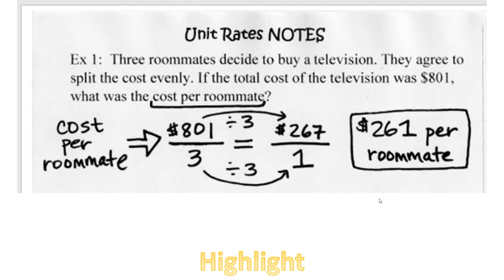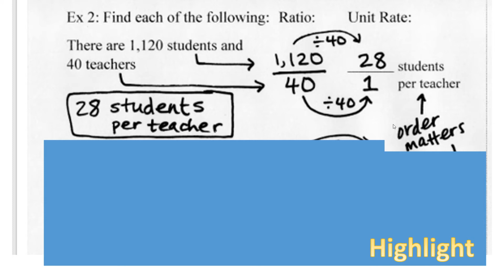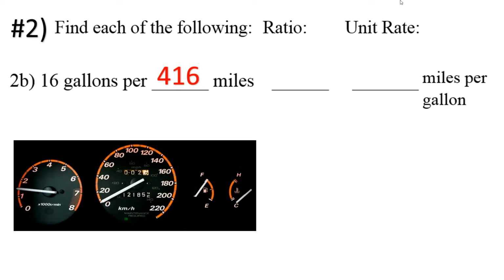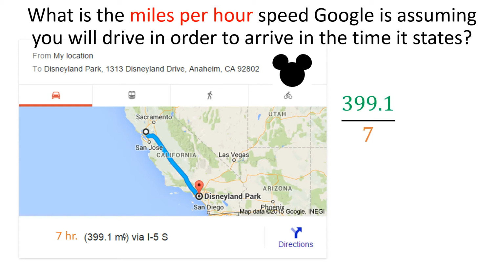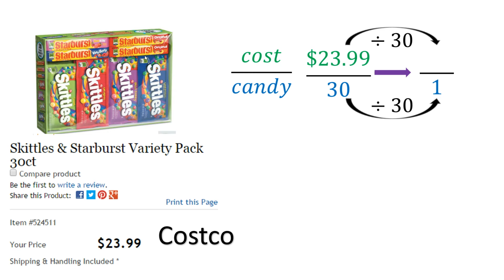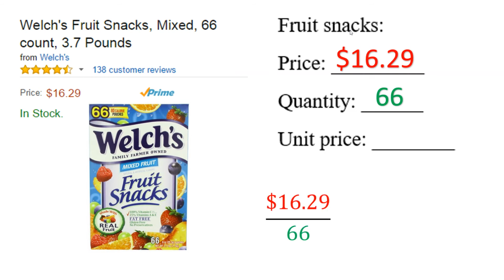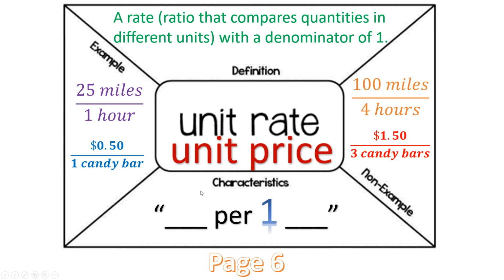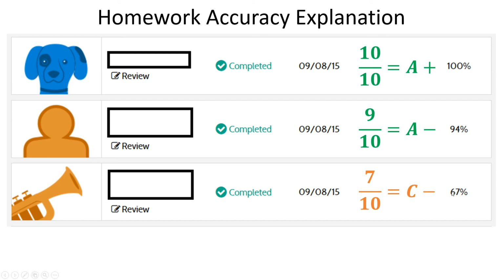1.2 Unit Rates Lesson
Please note the mistake on Example 1. The answer should be $267 per roommate. Not $261 per roommate.